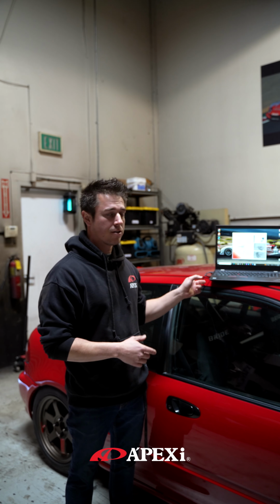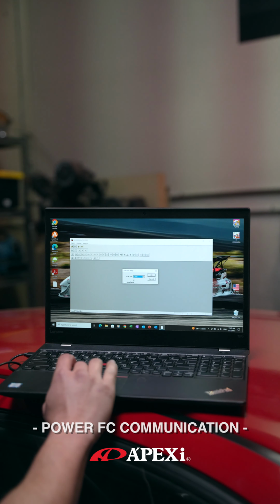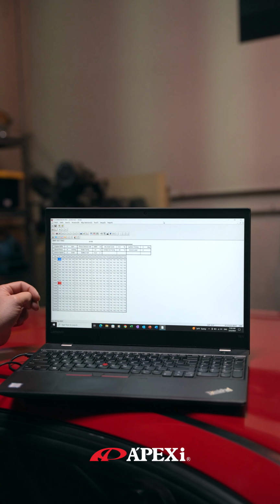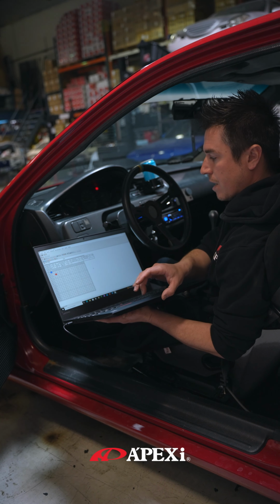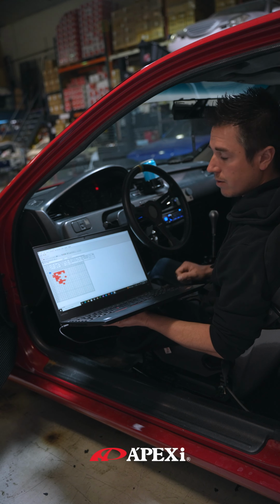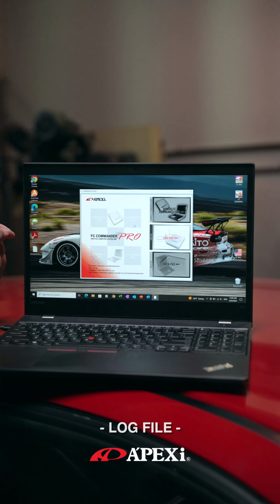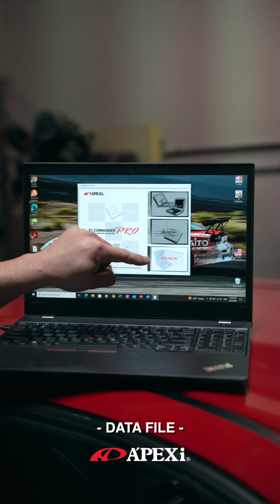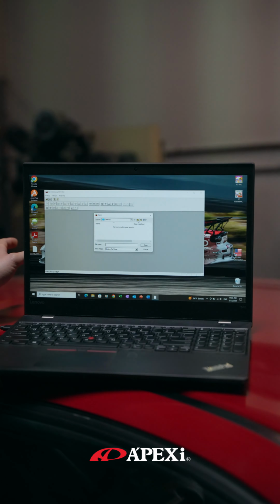What does the A'PEXi FC Commander Pro (USB Cable Ver 2.0) do?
The things the APEXi Power FC - FC Commander Pro (USB Cable Ver 2.0) can do, and why you should get one even though you already have the handheld commander.

0:00 - Intro
0:46 - Part 1 : Power FC Communication
1:18 - Live MAP Trace
1:58 - Part 2 : Log File
2:24 - Part 3 : Data File
2:44 - Already got a FC Commander (Handheld)

Professional tuner: Danny from UNRIVALED TUNING

Product:
- Power FC - FC Commander Pro (USB Cable Ver 2.0)

Vehicle running on Power FC, tuned by UNRIVALED TUNING.